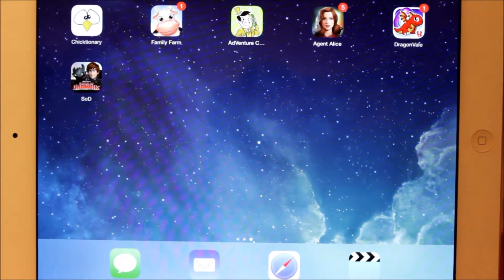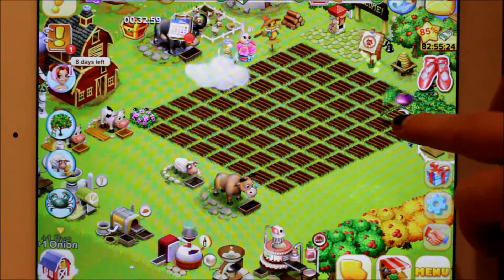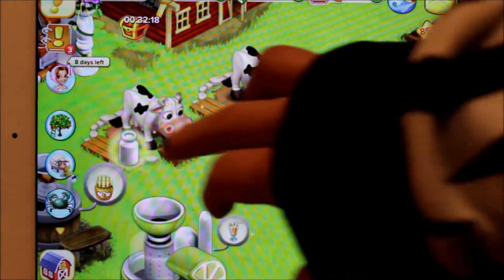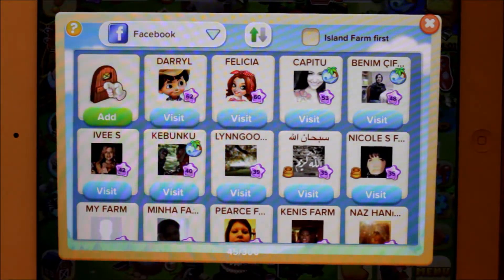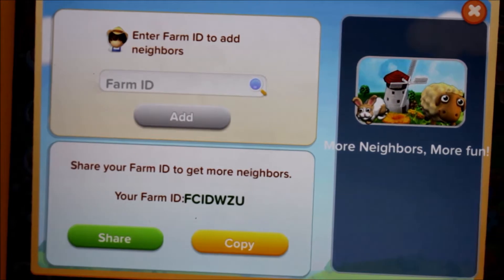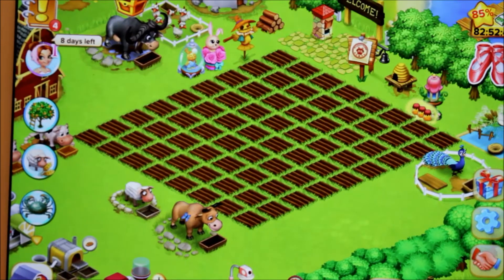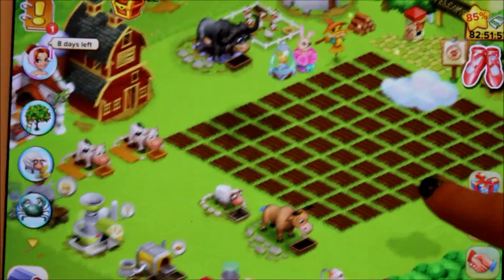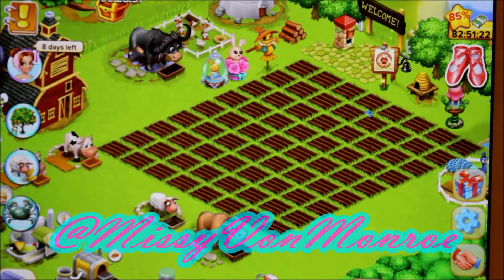Updated Family Farm Live Play